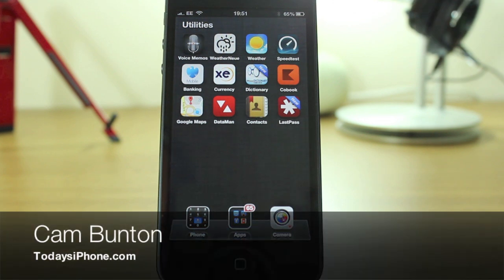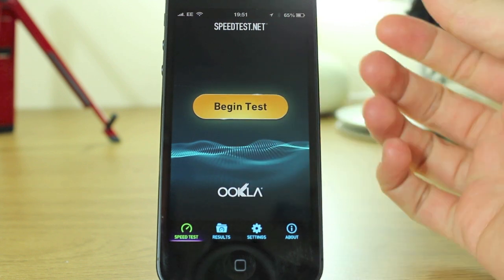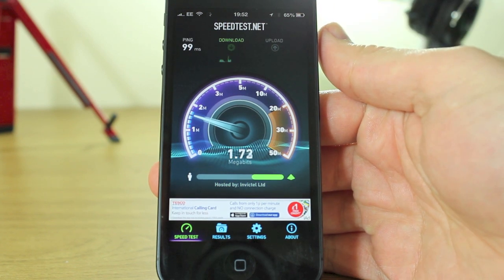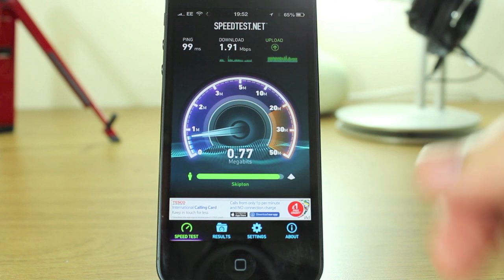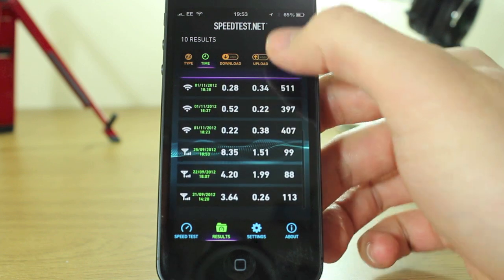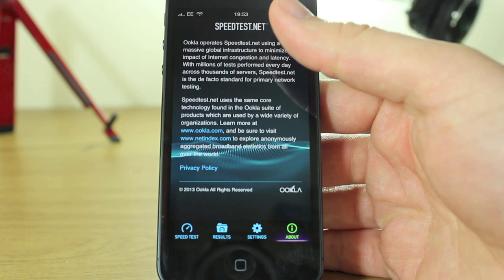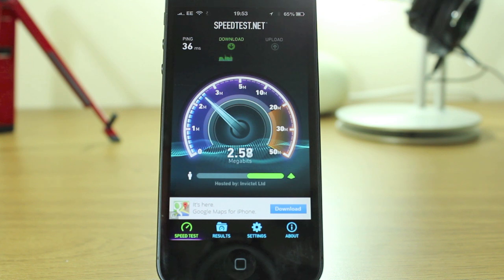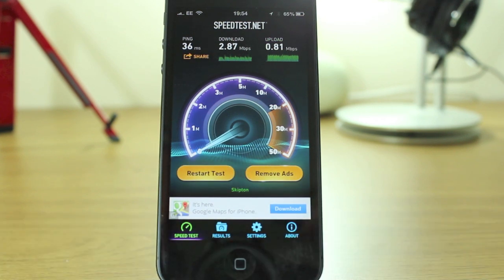Speedtest.net App Update - Overview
Cam checks out the refreshed user interface in the Speedtest.net iOS app.

Cam on...

TiP on...